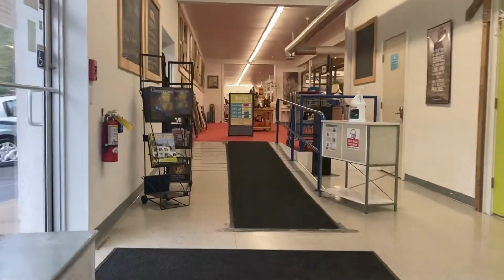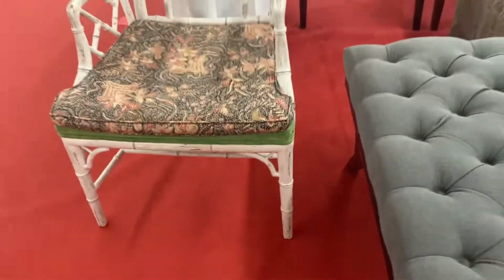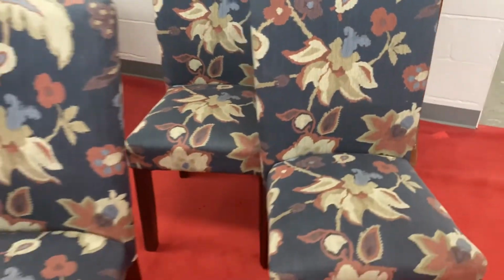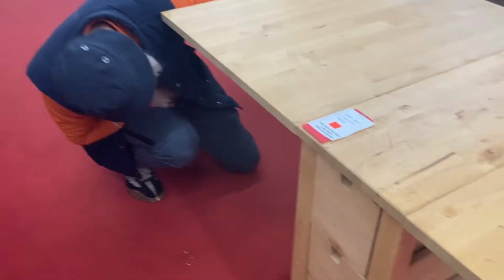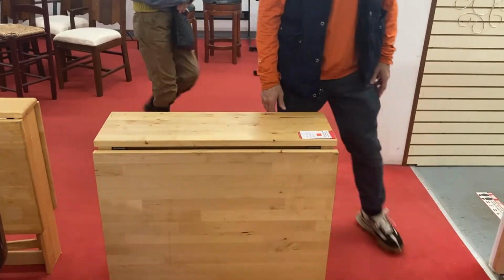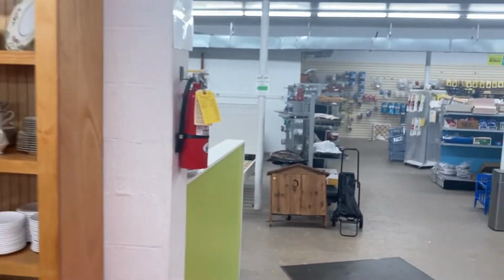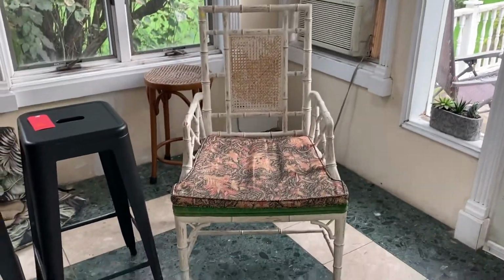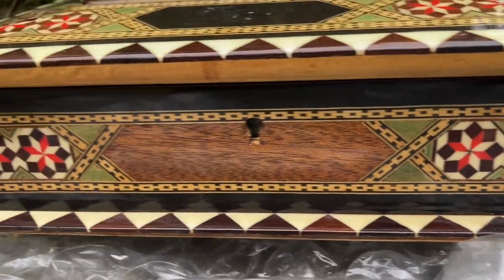Thrifting Haul (Major Deals!!) in Kingston, NY ❣️ ReStore 👍 Go!!!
Been there before but never so early. Heard the processional resellers stand in line to grab the best treasures. This day...they had competition! haul shopping vlog thrifting deals ULSTERHABIT (Org) ReStore